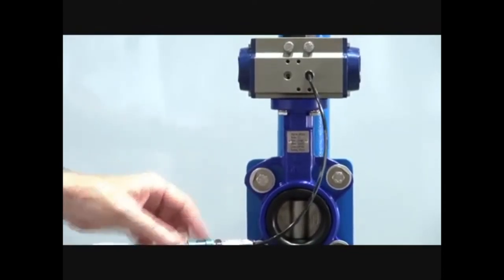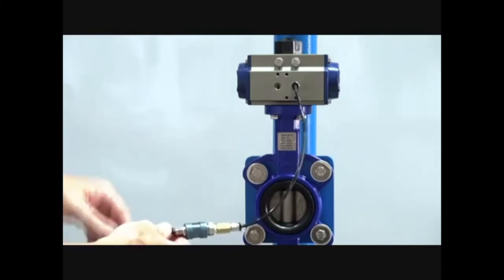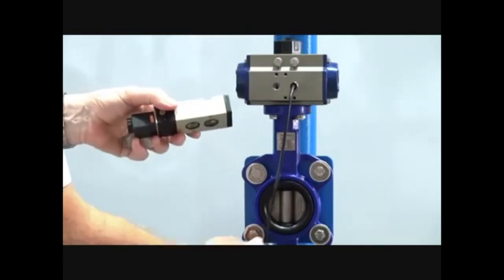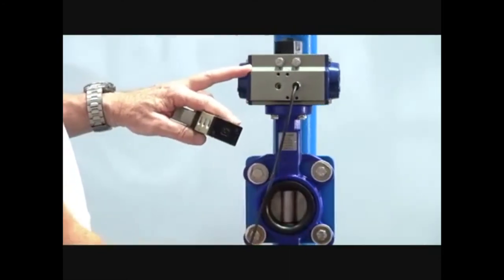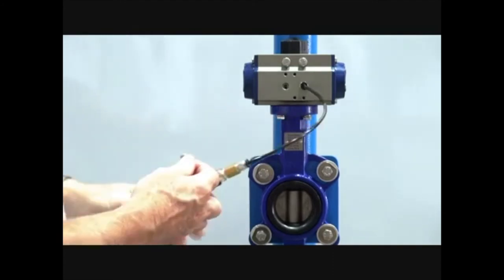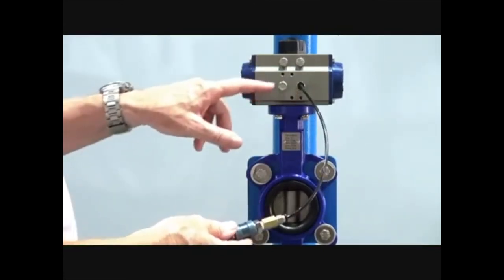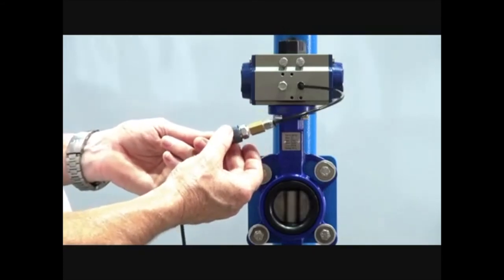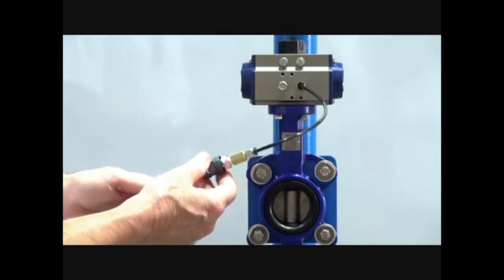GO Industrial | Series BFDSR - Spring Return Butterfly Valve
GO Industrial stocks a wide range of quality gear. This video is about the Series BFDSR - Spring Return Butterfly Valve.

The BFD series has a cast iron body, 316 S.S disc, EPDM seat and a spring return pneumatic actuator making it suited to a wide range of industrial applications. These wafer butterfly valves will fit all standard flanges and are operated by a high quality spring return (rack and pionion design) anodised aluminium pneumatic actuator. This enables a fail safe position if air should be lost. The unique bonded catridge design of the butterfly valve gives it a longer life span, allows vacuum to be run through it and enables the seat to be replaceable if ever the need should arise.